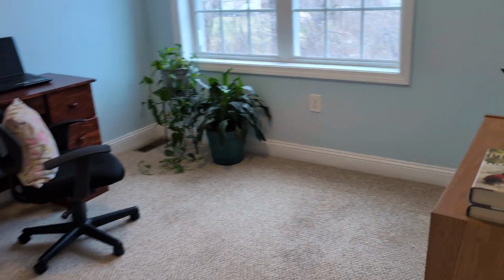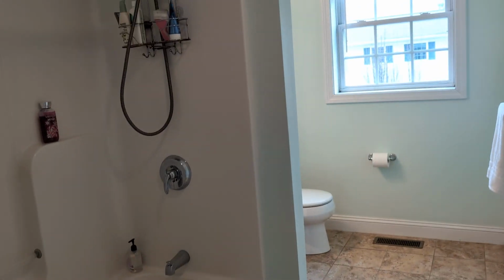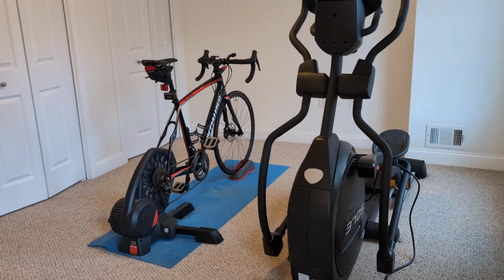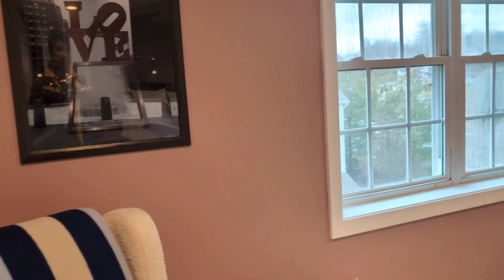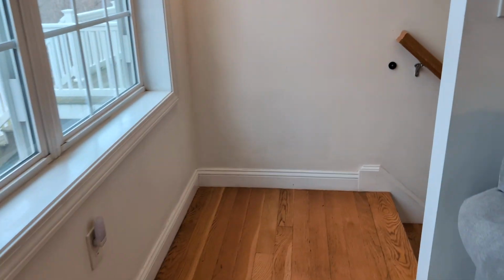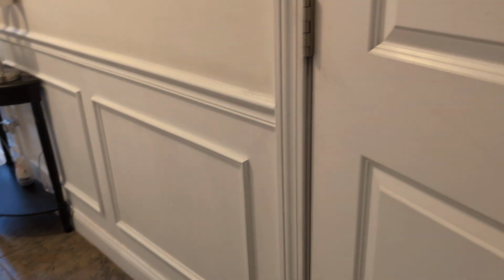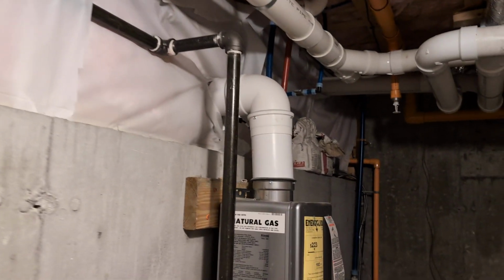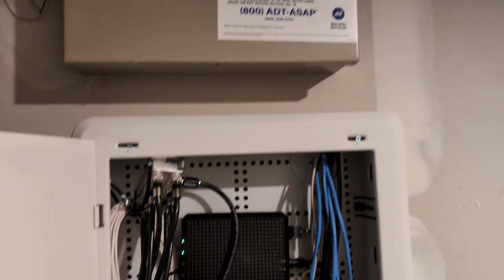Open House 2024-01-28, 50 Paulies Pl #50, Tewksbury, MA, townhouse condo, 4 levels 2